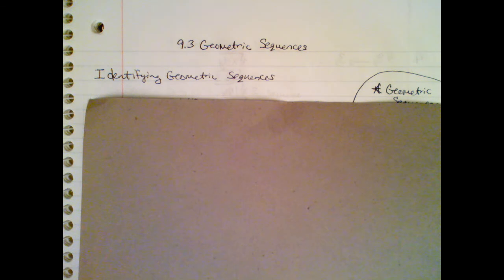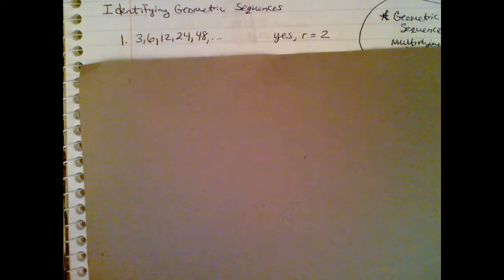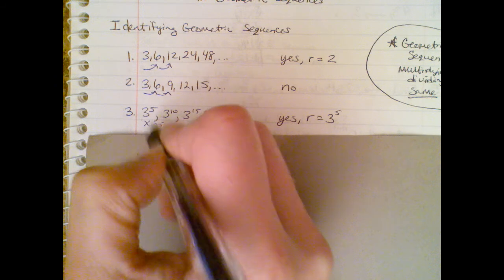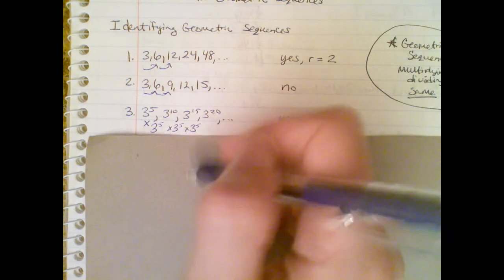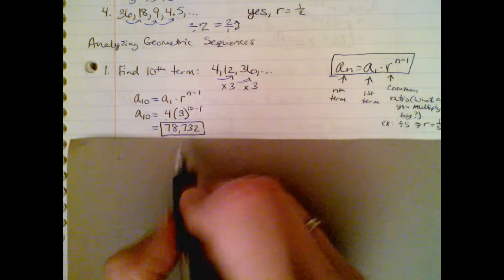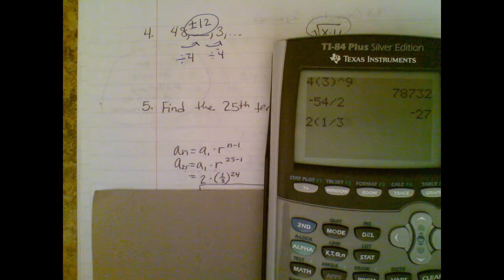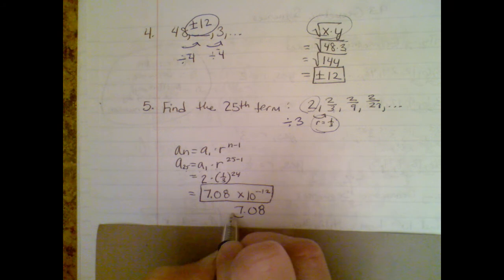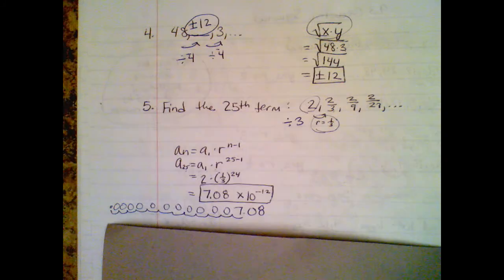Alg 2 - 9.3